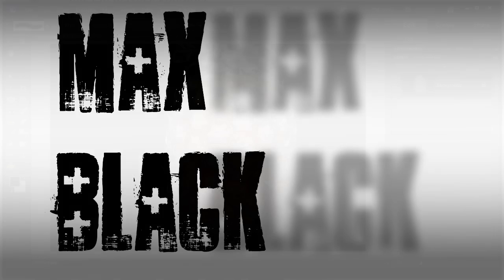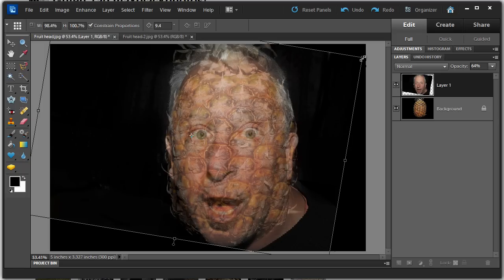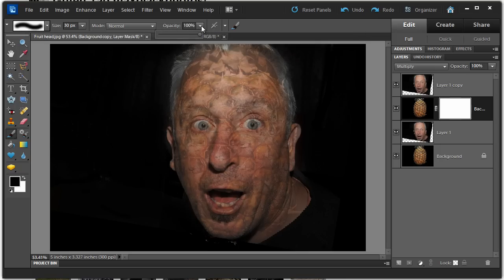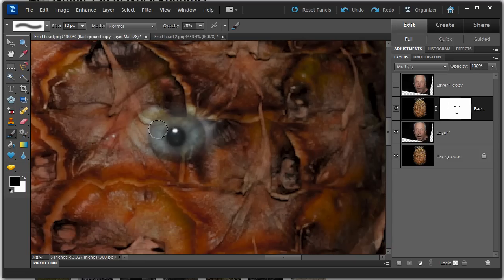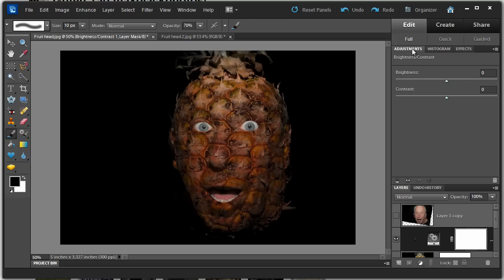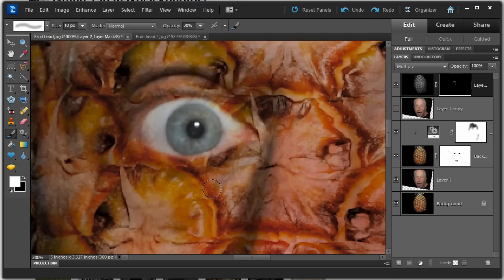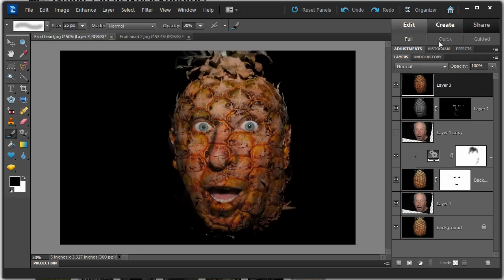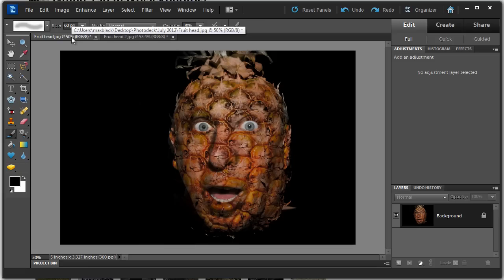Mr Pineapple Head. Potraits and Fruit, make it happen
Pineapples are not the only fruit. time to put all the layer work and blend mode experience to the test as you turn a self portrait into something else. You may have to pause or run through this a few times as I'm going to throw a lot at you in one big dollop so buckle up and you too could be a Mr or Mrs Pineapple head by the end of the day